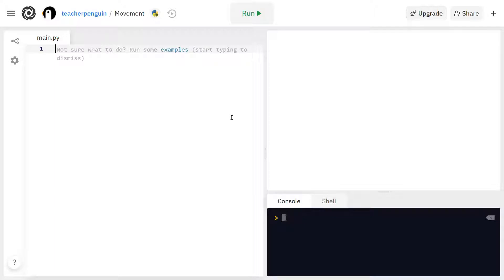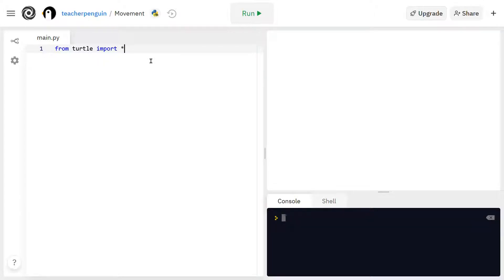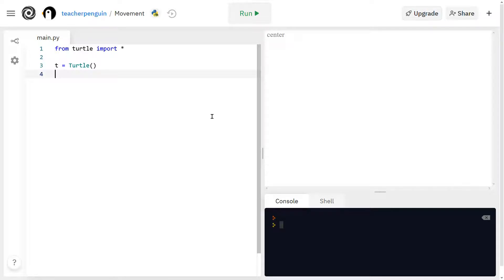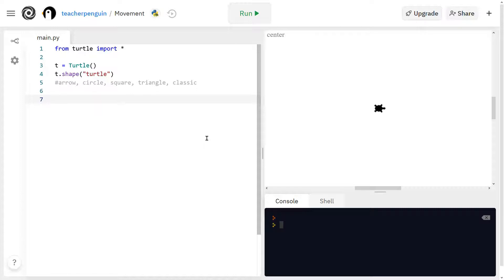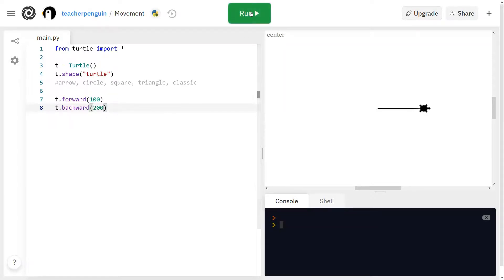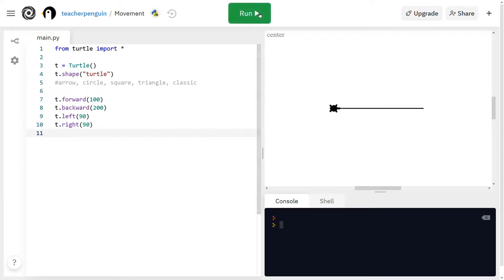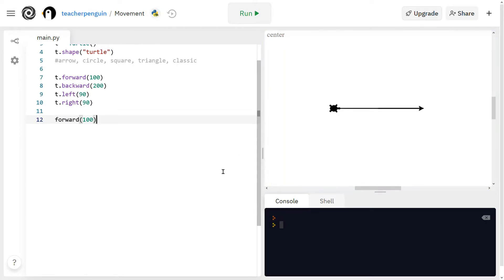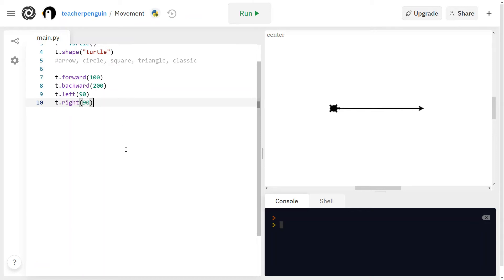Movement with Python Turtle | Penguin Coding School Tutorial #1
In this Python Turtle video you will be taught how to create a turtle, change its shape and move it around using four of the basic movement functions. At the end you are encouraged to try making a shape by using what you learned!